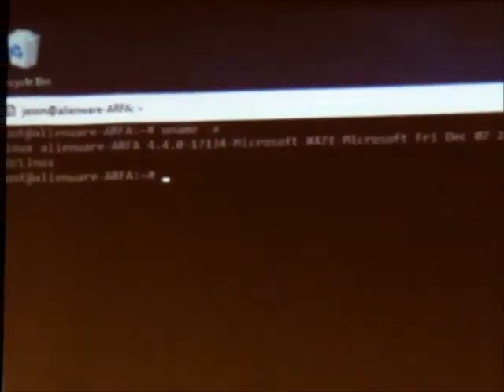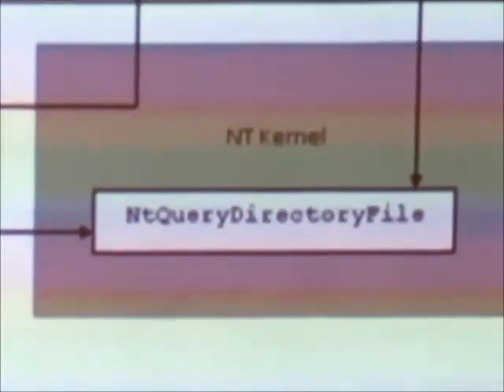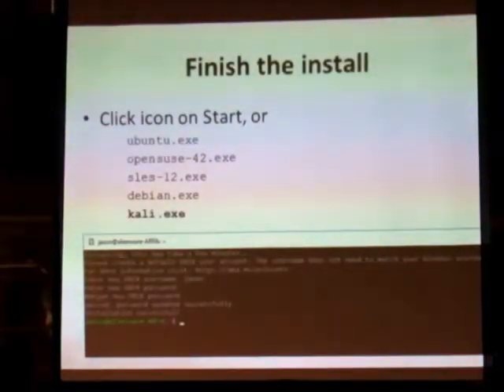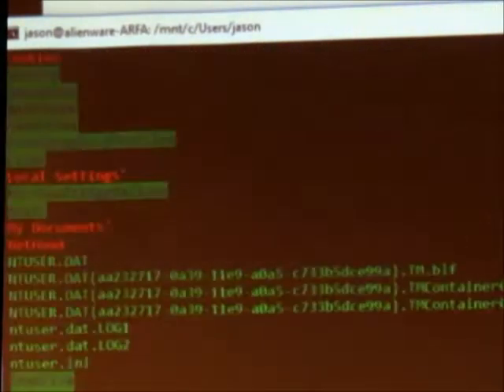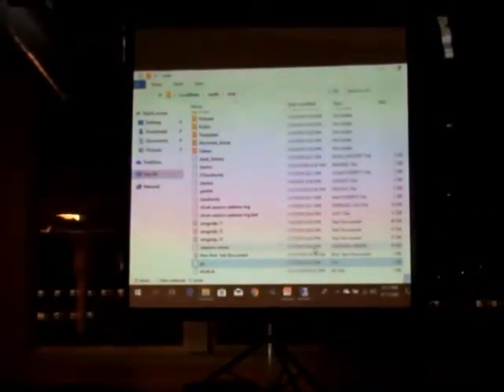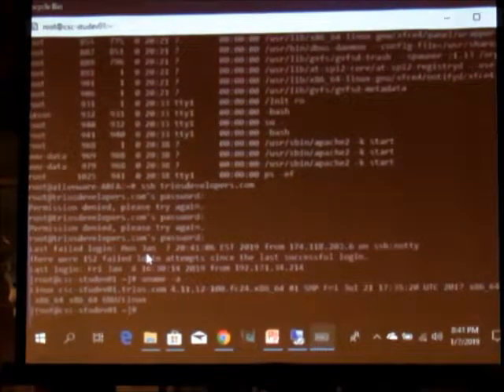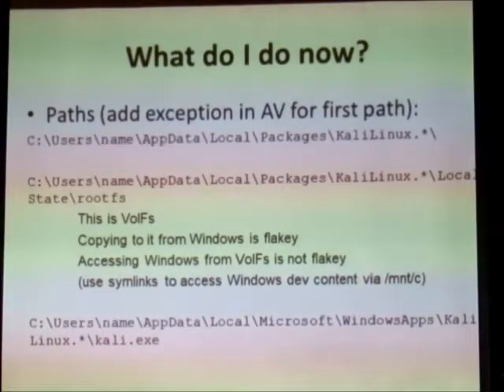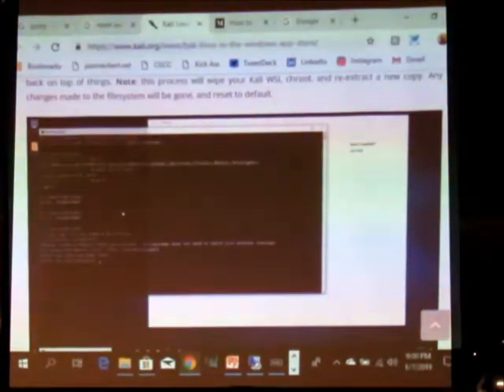Windows Subsystem for Linux. WSL introduction, demos, tricks and tips.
Jason Eckert @eckmeister talk at Kitchener-Waterloo Linux User Group (@KWLUG KWLUG) Jan 2019 meeting